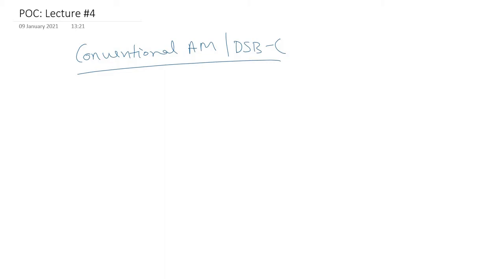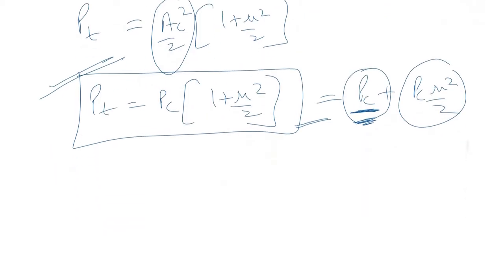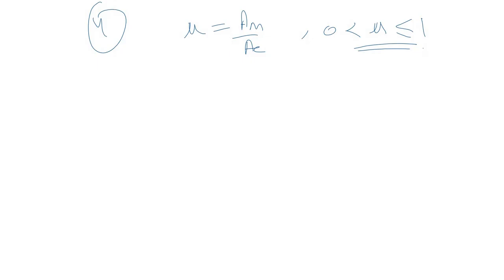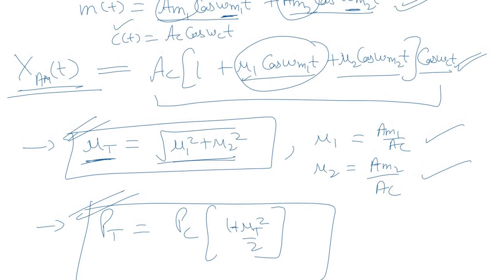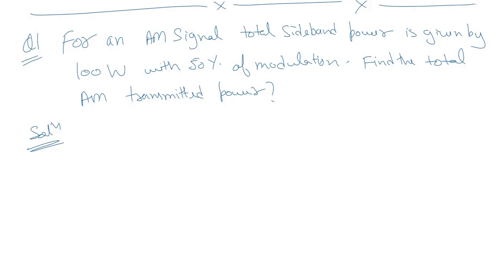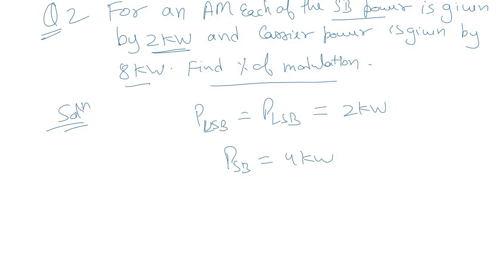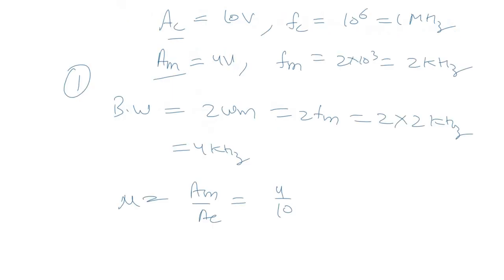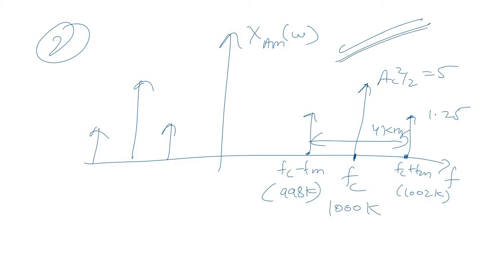Lecture 4: POC| Amplitude Modulation